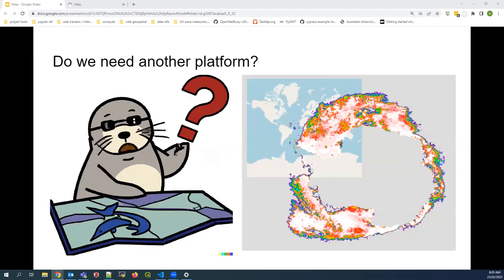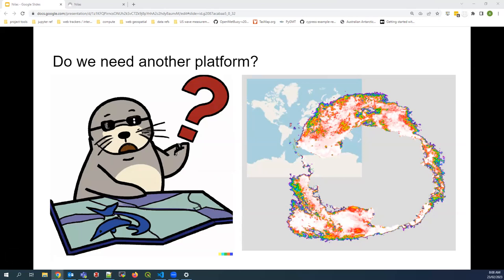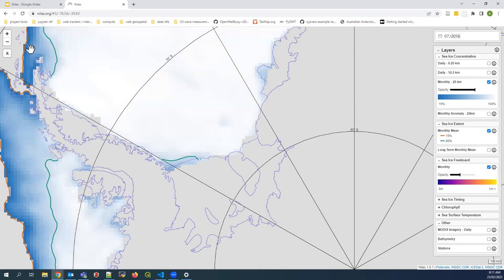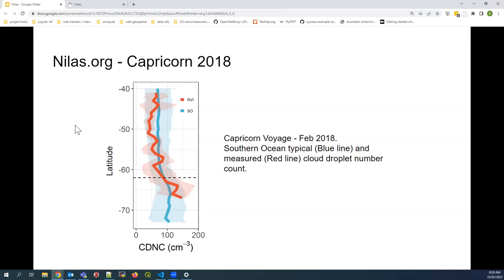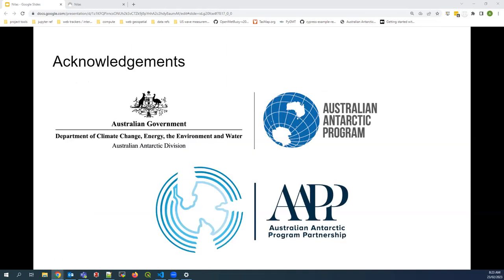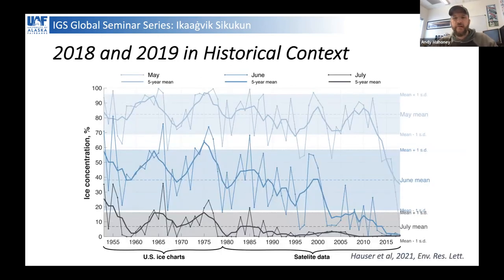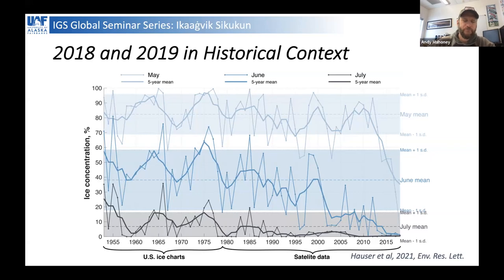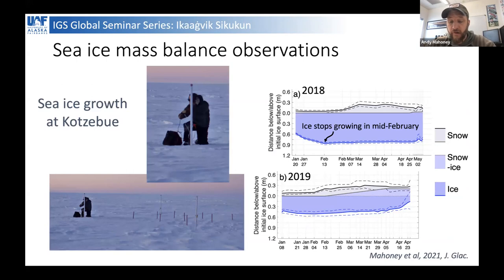22 February 2023 - Sea ice talks – Sean Chua & Anton Steketee and Andy Mahoney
22 February 2023

This week in the IGS Global Seminar Series we have another two talks on sea ice.

First, Sean Chua and Anton Steketee from the Australian Antarctic Division and Australian Antarctic Partnership Program are going to introduce us to a new tool for visualizing Antarctic Sea Ice data. The tool is called Nilas and the talk is titled Nilas: The Southern Ocean Mapping Platform.

Second, Dr. Andy Mahoney from the University of Alaska Fairbanks will present a talk entitled Ikaagvik Sikukun: Bridging the Scientific and Indigenous communities understanding of sea ice in a changing Arctic.